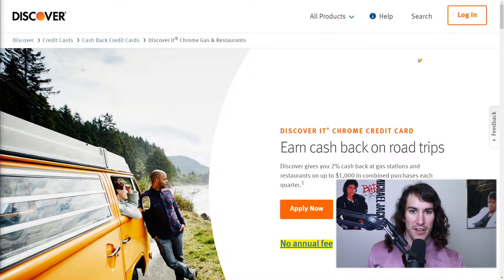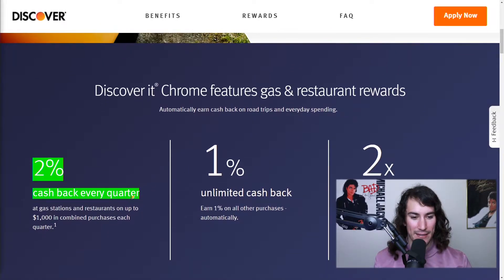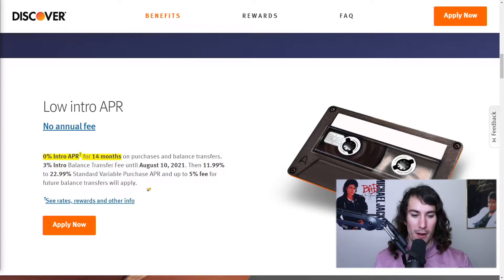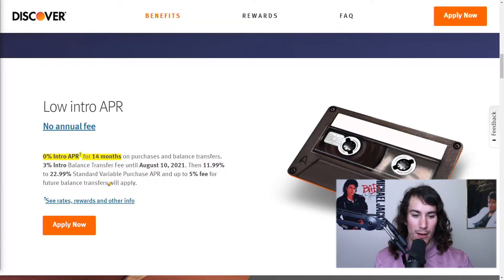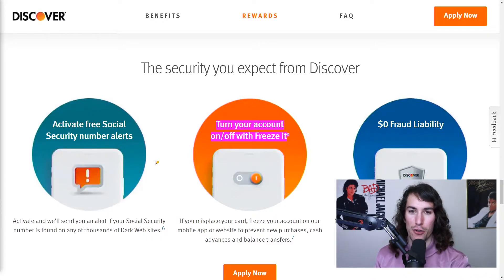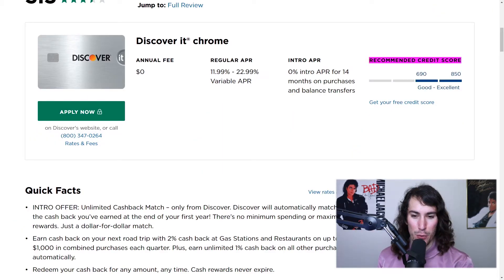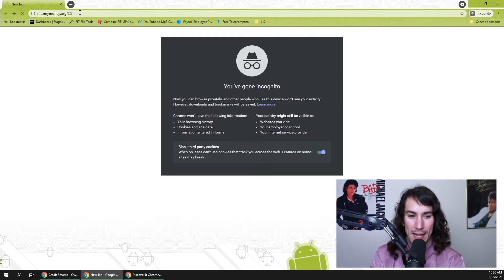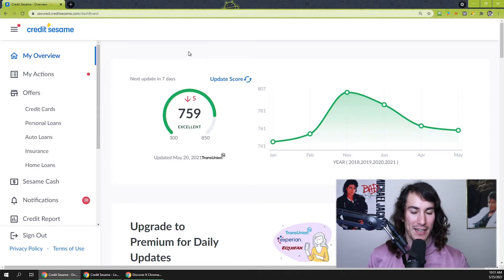Discover it Chrome Credit Card Review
Get your credit score in 90 seconds for FREE